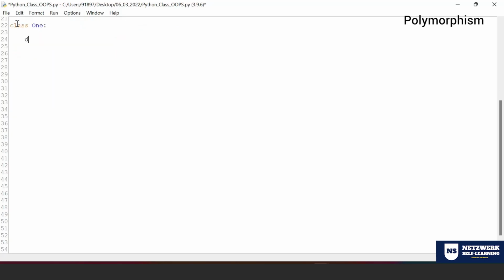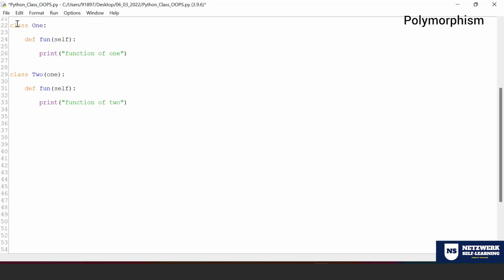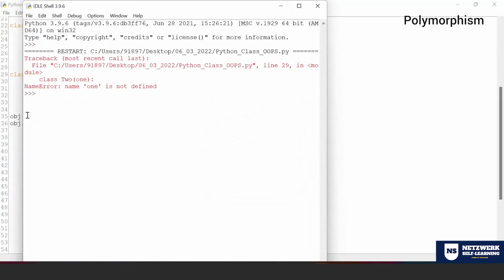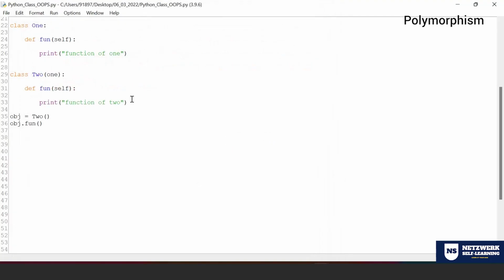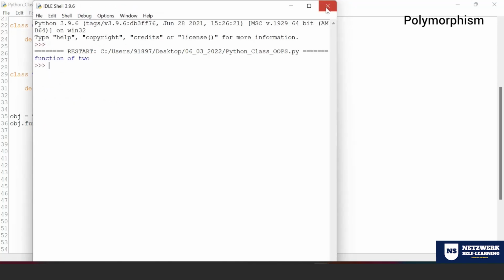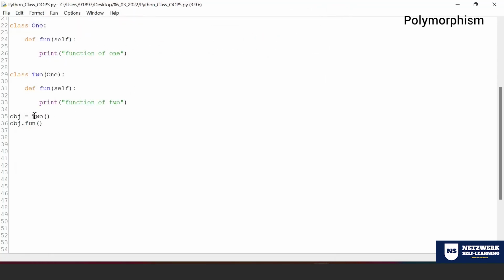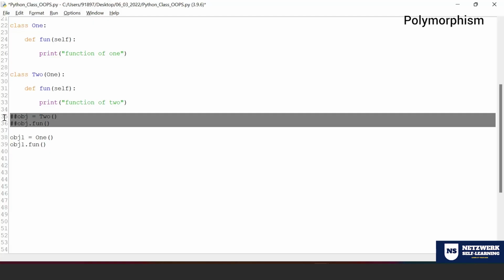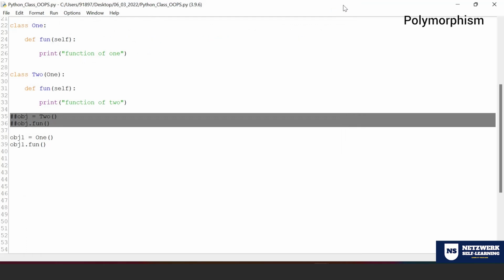🐍 Polymorphism in Python | OOPs Concept Explained with Examples | Python Tutorial for Beginners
🚀 Understand Polymorphism in Python — One Concept, Many Forms!

In this video, you’ll learn everything about Polymorphism, one of the most important concepts in Object-Oriented Programming (OOPs).
We’ll cover how Python implements polymorphism, how it helps in writing flexible code, and see practical examples to make learning easier.

💡 What You’ll Learn:
✅ Types of Polymorphism – Compile-time & Runtime
✅ How Python handles method overriding
✅ Using polymorphism with inheritance
✅ Built-in polymorphism in Python functions
✅ Real-life examples and interview questions

⚡ Why Watch This Video:
Polymorphism allows you to write cleaner, scalable, and reusable code.
By mastering this concept, you’ll gain a deeper understanding of how classes and methods work together in real-world Python applications.

📘 Perfect For:
🔹 Python learners exploring OOP concepts
🔹 Students preparing for interviews and exams
🔹 Developers improving their Python class design skills
🔹 Anyone learning Python for professional development

🔍 Keywords (SEO Optimized):
polymorphism in python, python polymorphism example, oops concepts python, python method overriding, polymorphism explained, python classes and objects, learn polymorphism python, python inheritance, python oops tutorial